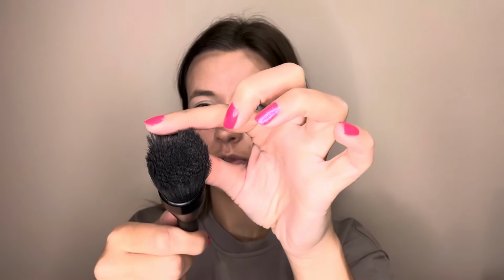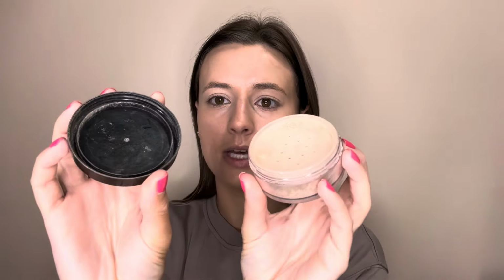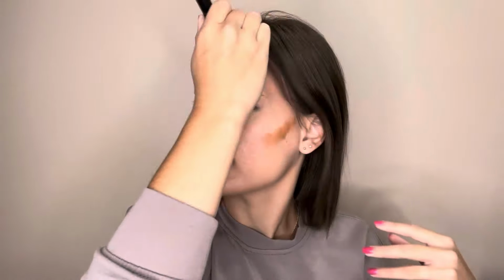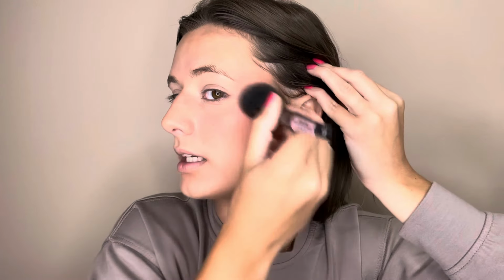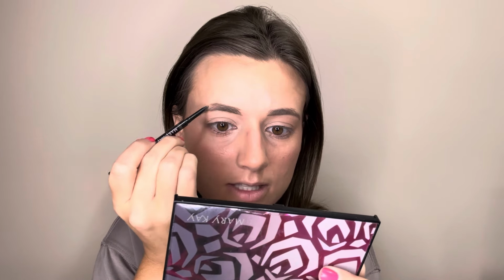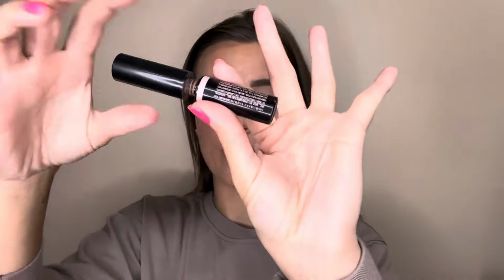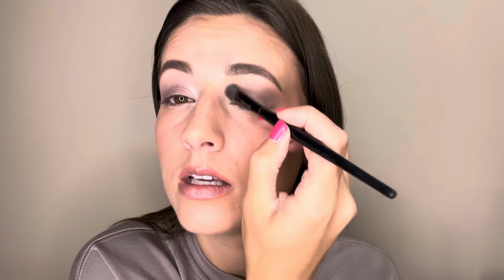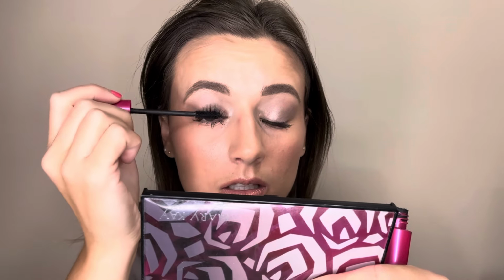EASY Daily Mary Kay Makeup Routine!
Products used :
Mineral SPF 30
Foundation Primer
Light to Medium CC Cream
Undereye Corrector
Light Ivory Concealer
Light to Medium Silky Setting Powder
Bronze 2 Cream to Powder Foundation
Rogue Rose Blush
Cashmere Haze Eyeshadow
Smoky Quartz Eyeshadow
Crystalline Eyeshadow
Lash Fanaroma Mascara
Makeup Finishing Spray
Pink Nude Lip Liner
Better Than Bare
Beach Bronze Lipgloss

Tools :
Eye Blending Brush
All Over Eyeshadow Brush
Cheek Brush
All Over Powder Brush
Blending Sponge